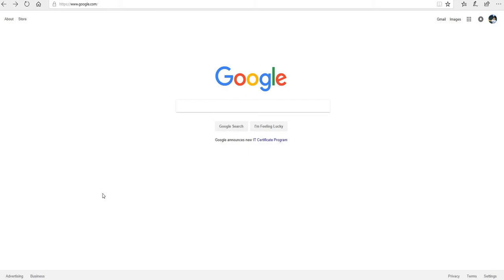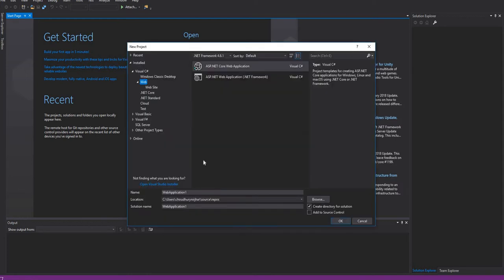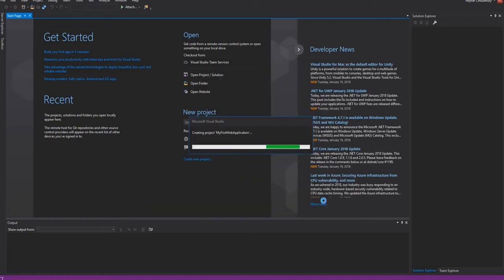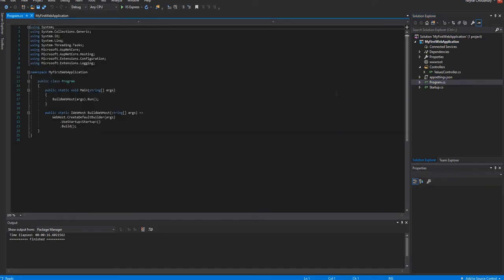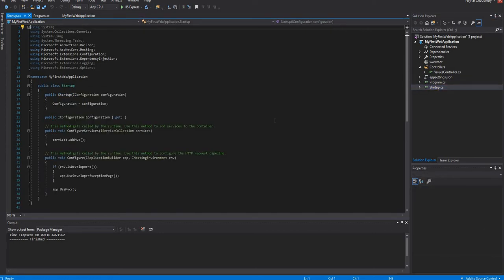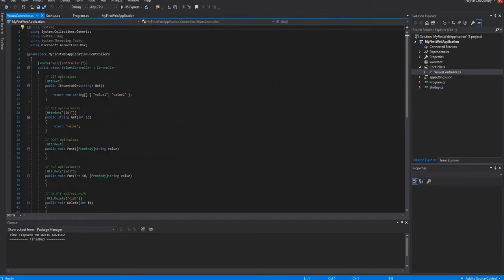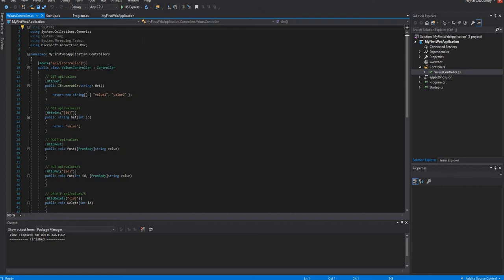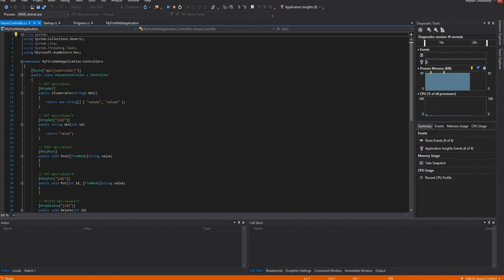First ASP.Net Core Web API Application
First ASP.Net Core Web API Application built with Visual Studio 2017  Community edition.